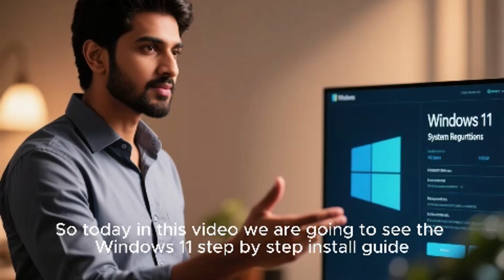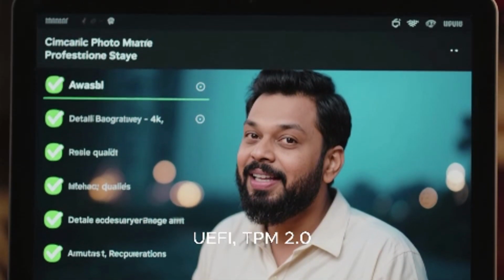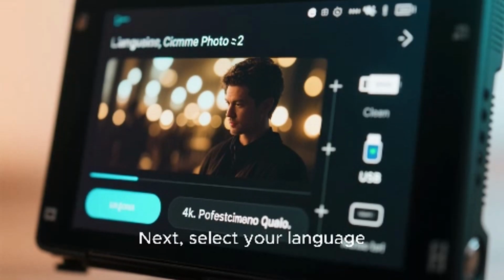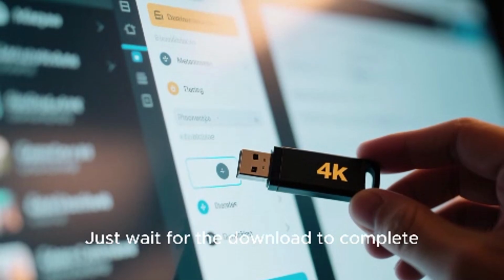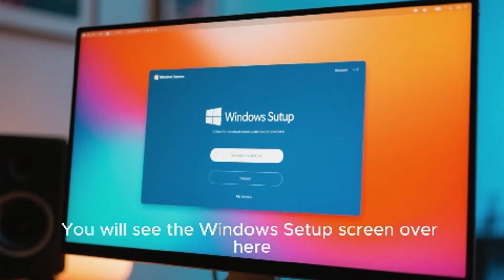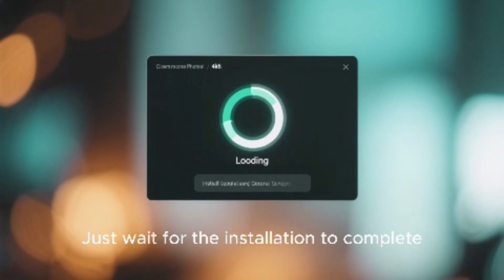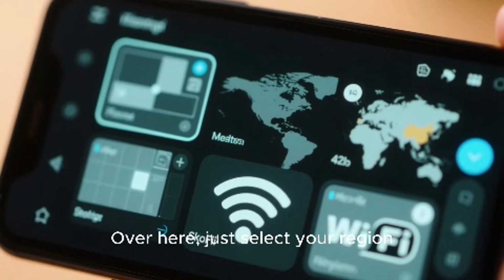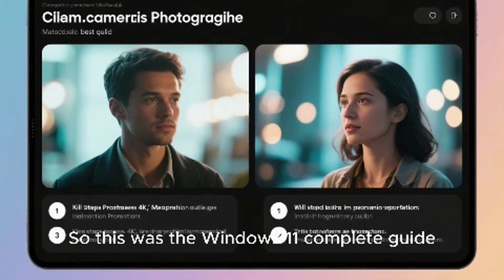How to Install Windows 11 Step by Step | Clean Install + Upgrade | Urdu/Hindi Guide (2025)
♧Hello YouTube . . . .
♧ I'm Awais Ali. . . .
♤ : Here You can learn Basic computer/Internet/Android Tips and tricks Based Urdu/Hindi Tutorials In Full Hd. . . .

Windows 11 ko install karna mushkil lagta hai? 🤔
Is video me main aapko step by step sikhaunga:

✔️ Windows 11 Clean Install USB se
✔️ Upgrade from Windows 10 without data loss
✔️ BIOS / UEFI settings
✔️ TPM 2.0 & Secure Boot fix
✔️ Drivers, Updates & Activation

⚡ Simple Urdu + Hindi me easy explanation!
👉 Channel: AwaisMatrix – Motivation • Education • Tech • IT • Gaming